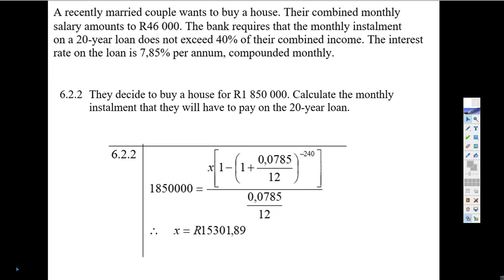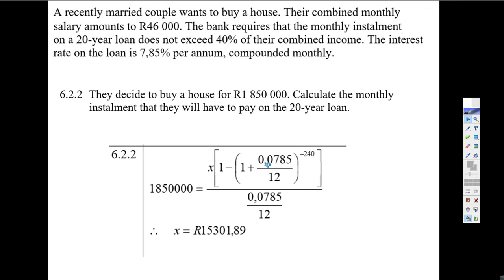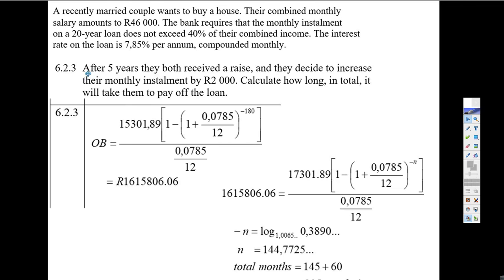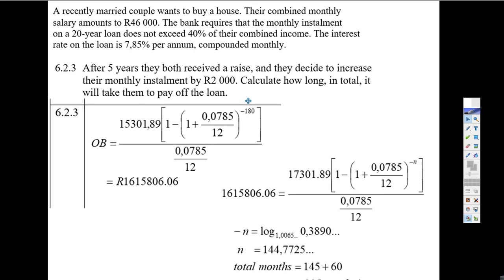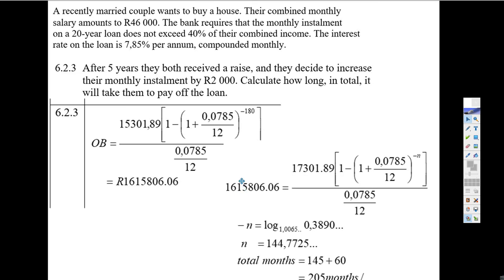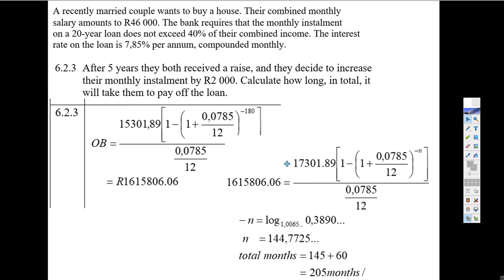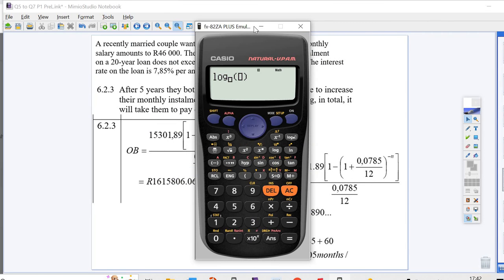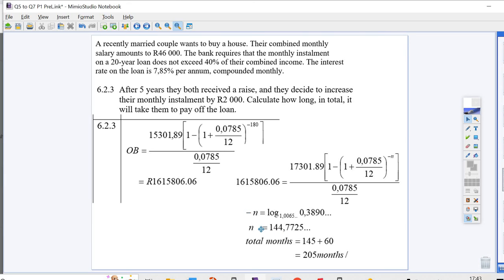Q6 2 2 Q6 2 3